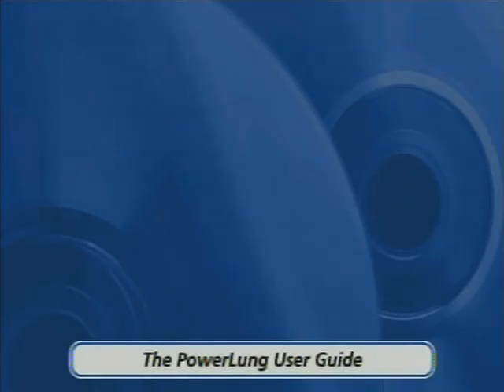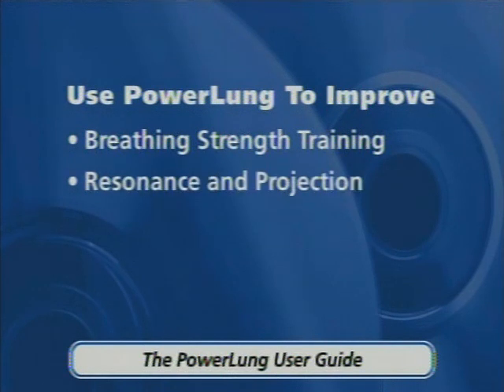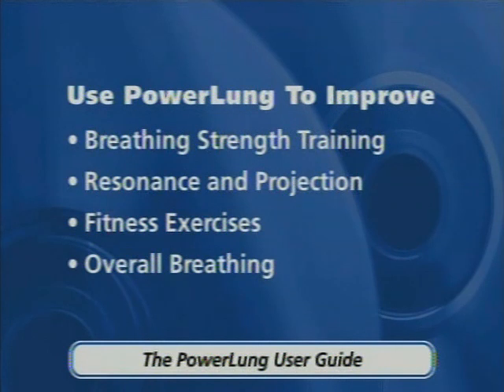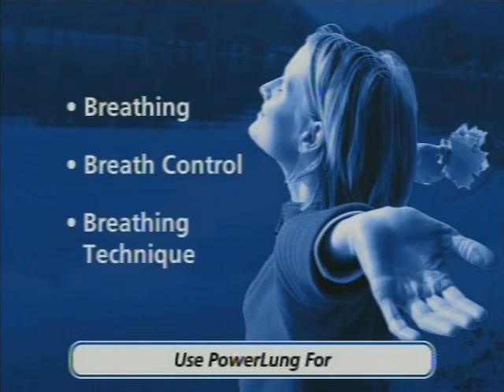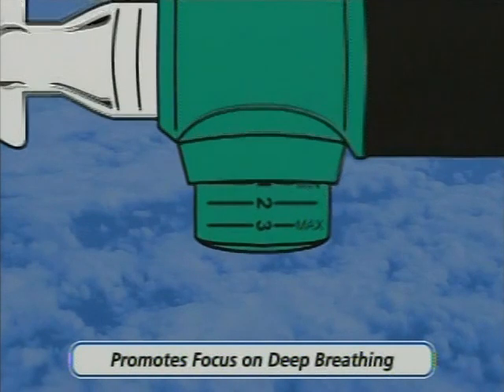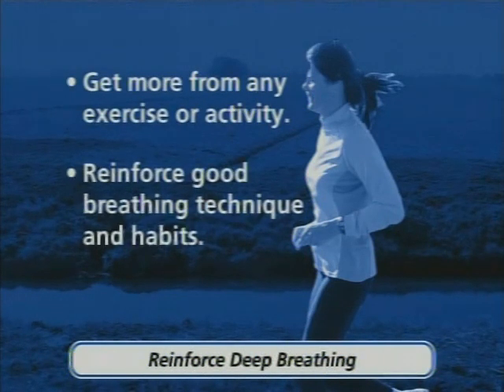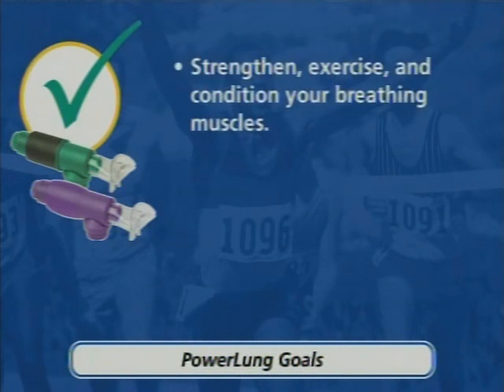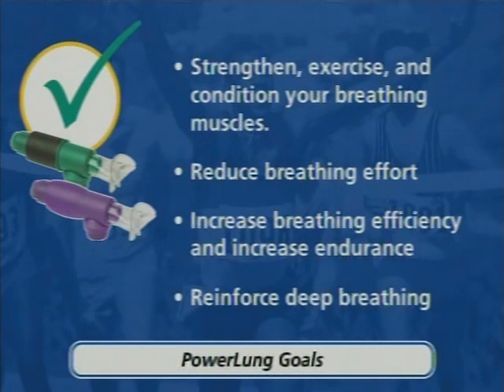PowerLung User Guide Part 1 - Introduction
Introduction - The purpose of this guide is to train you in the proper way to use your PowerLung and gain the most benefits from your PowerLung to improve breathing, strength training, exercise fitness, resonance and projection, fitness exercises, and overall breathing. Remember, this is a new training program. It is important to learn to do it properly. Train hard, practice regularly and enjoy the benefits of PowerLung.